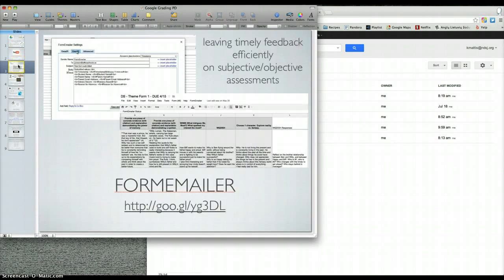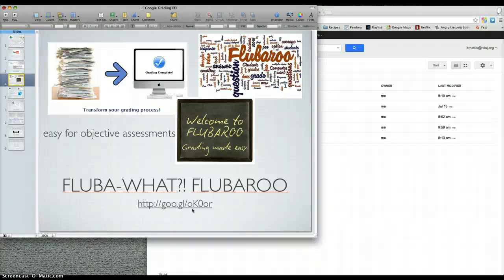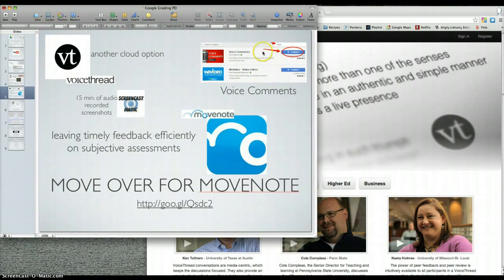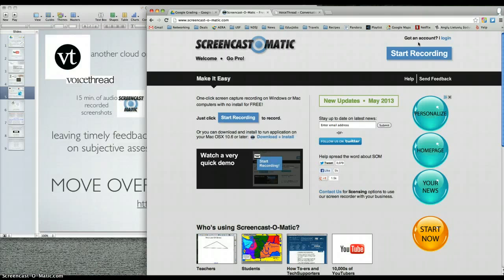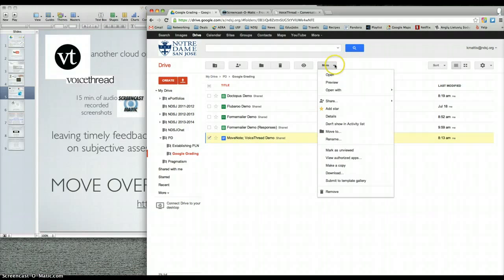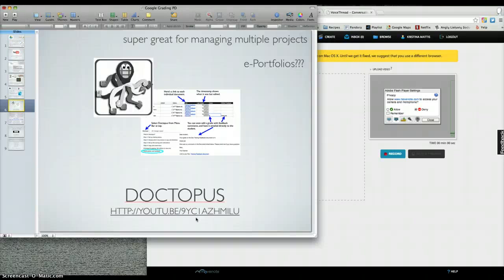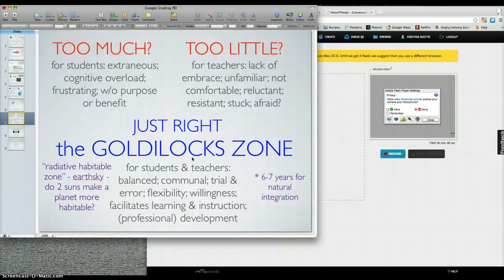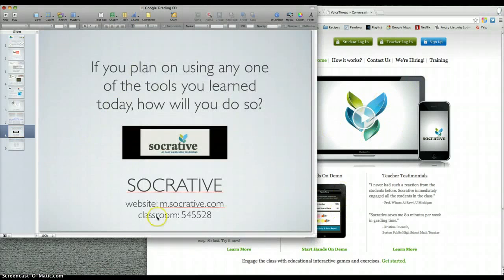Learn more Google Grading Workshop